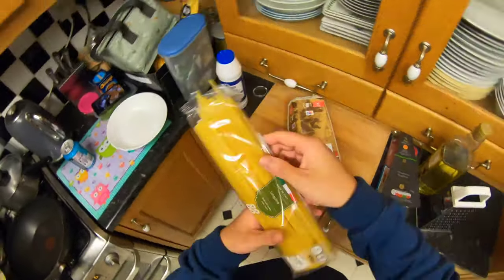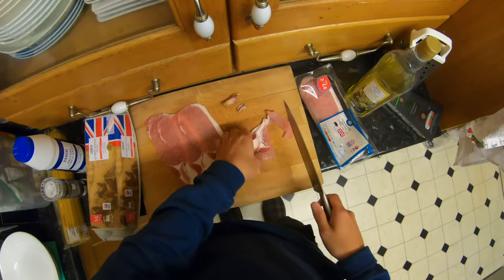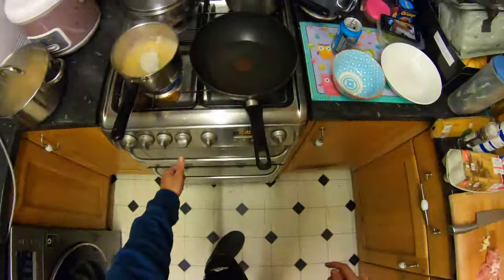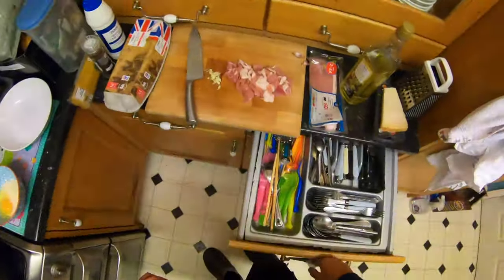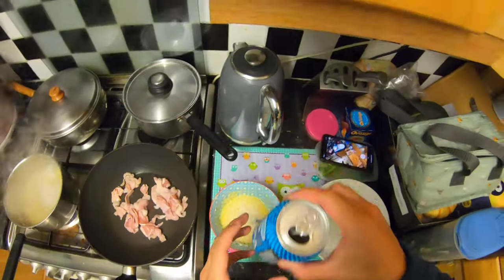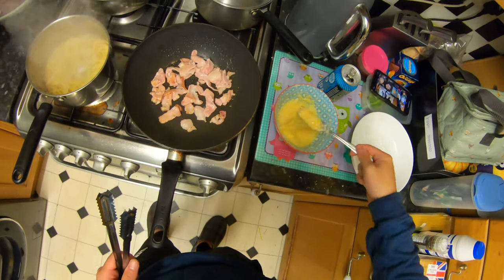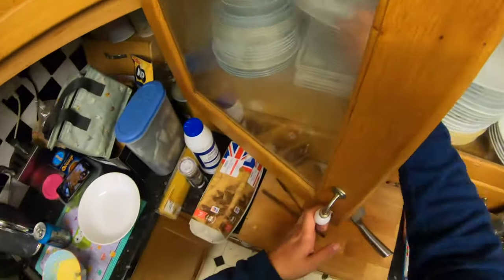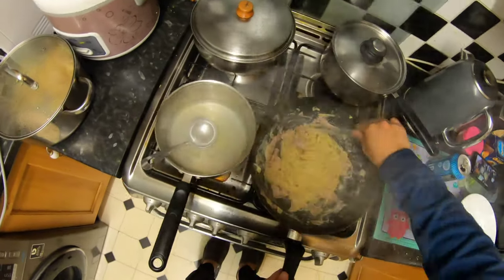A mean Spaghetti Carbonara | Cooking with CHUCK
Annnnd welcome back, finally got some time to start making videos again. This time I'm making Spaghetti Carbonara. My all-time favourite. Apologies if I was speaking rubbish haha

In today's video on gro pro hero 7 in 4k resolution, I am trying to upgrade my quality in the final production. I use a final cut pro to edit my video.

Camera Kit:-
GO PRO HERO 7
GO PRO ACCESSORIES

Chuck